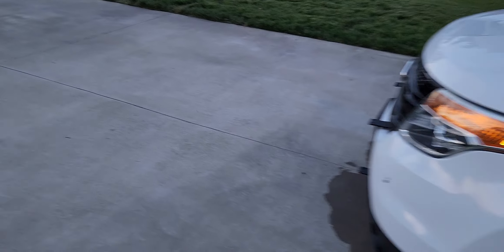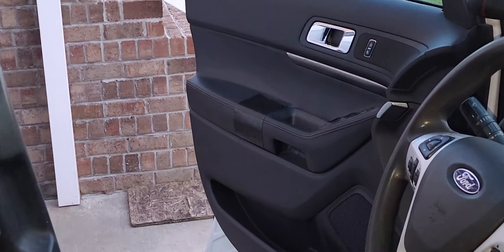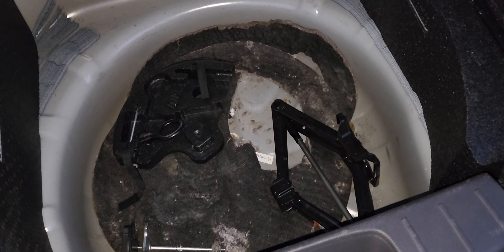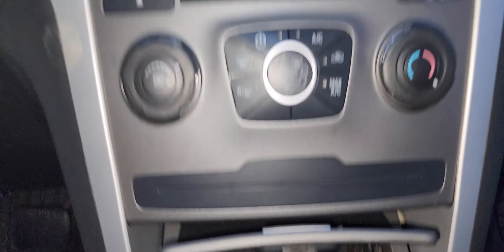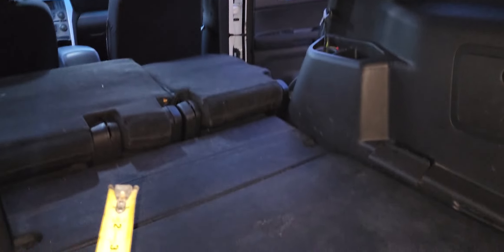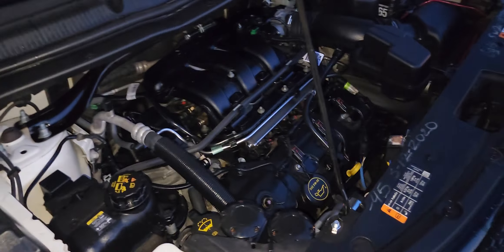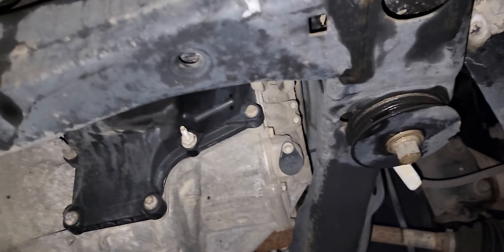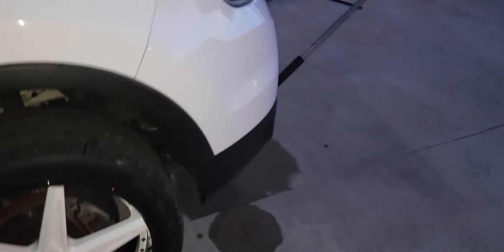May 5, 2023